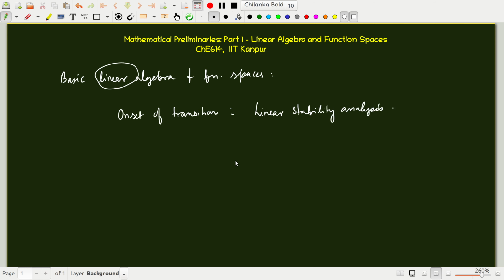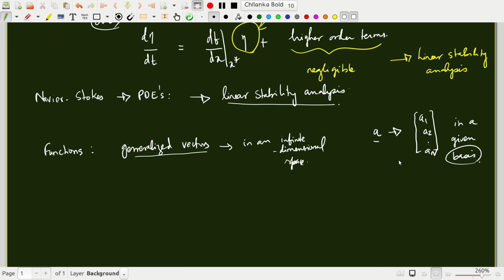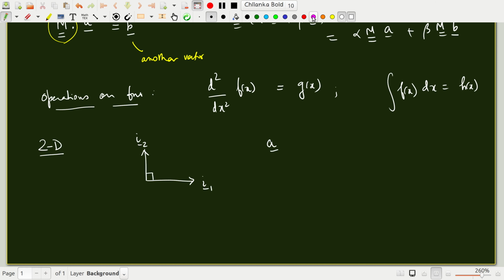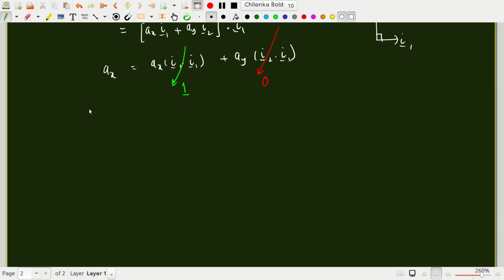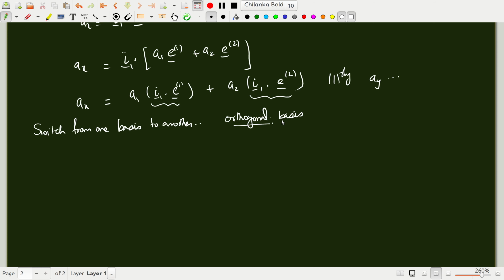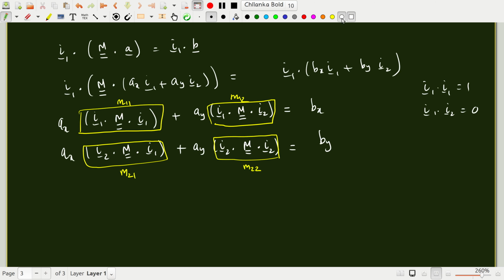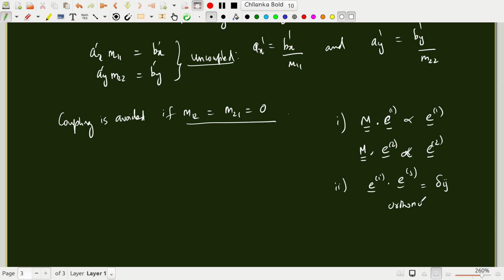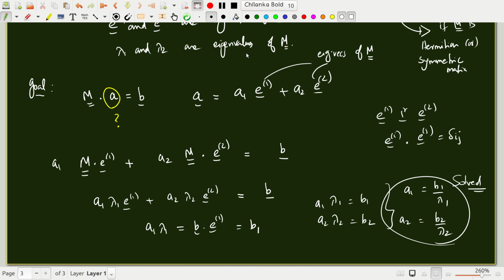Mathematical Preliminaries - Part 1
Basics of linear algebra; finite-dimensional linear operators; solution of a linear transformation in the eigenbasis.